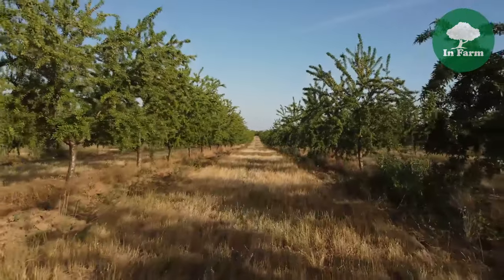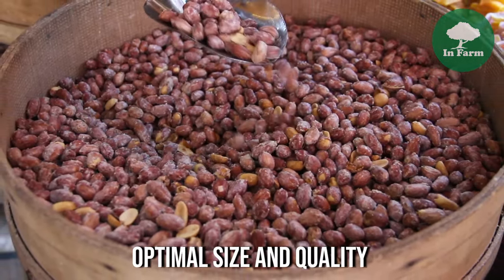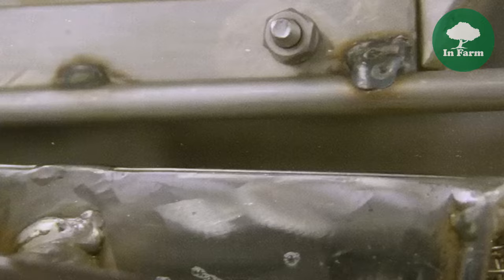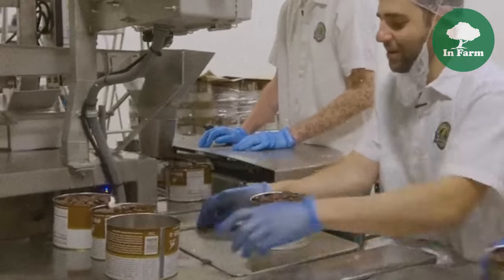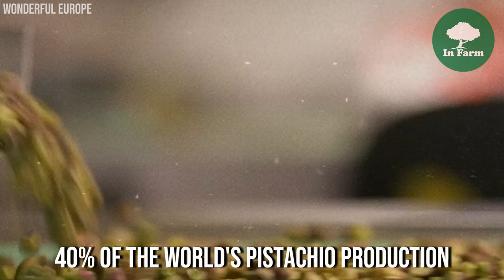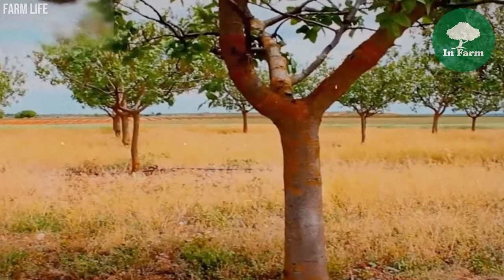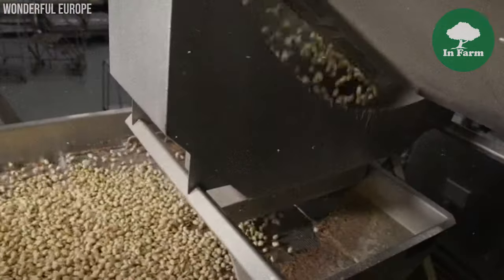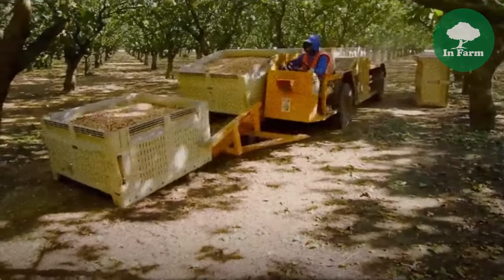2.8 Billion Pounds of Almonds Harvested in California Using this Method - Almond Processing Facility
California, boasting over 80% of the world's almond production annually, serves as the epicenter for this lucrative industry. Join us in this video to delve into the intricate process through which local farmers cultivate and harvest billions of pounds of almonds each year.